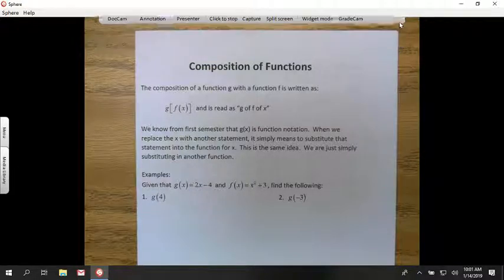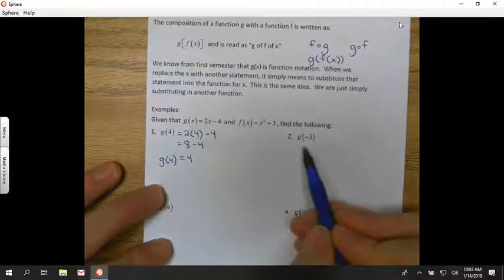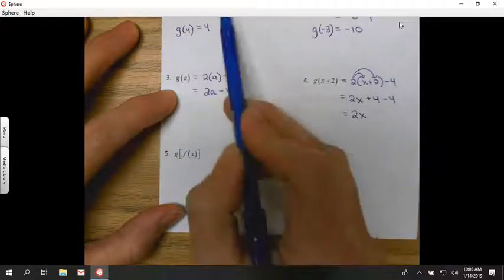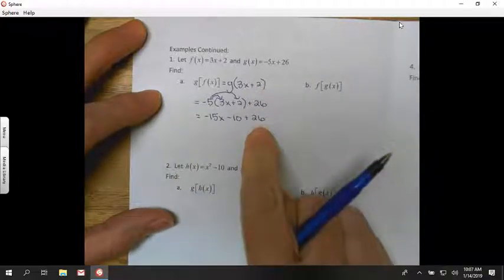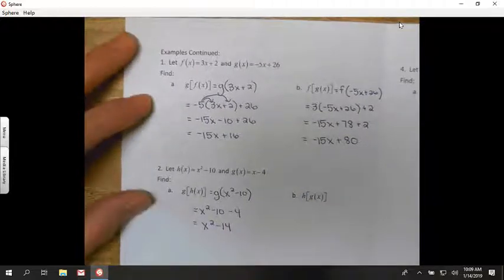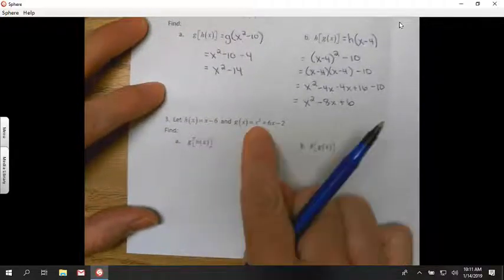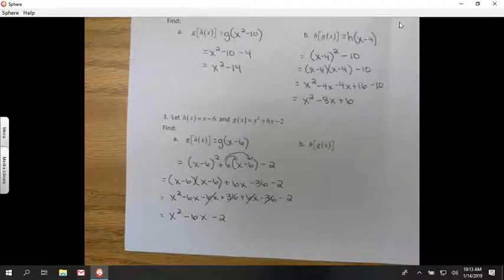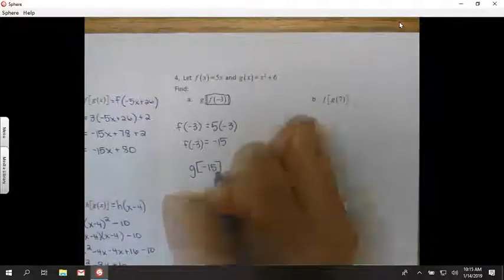Composition of Functions #1